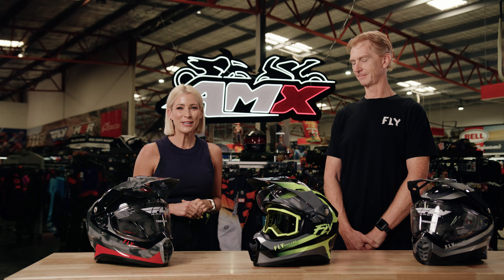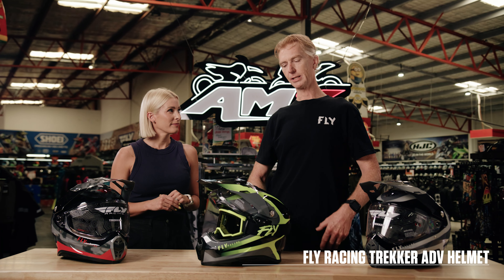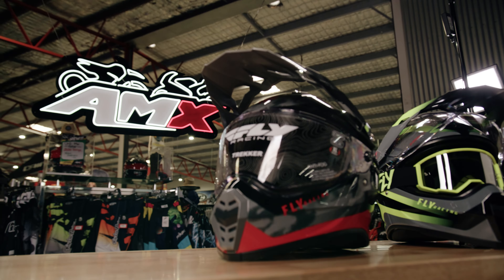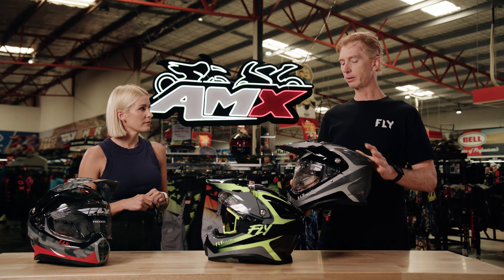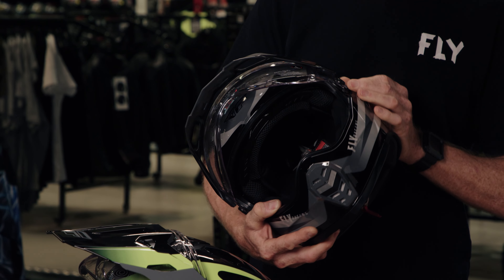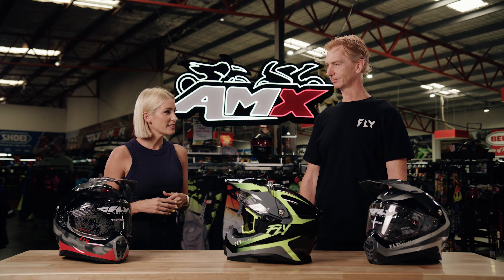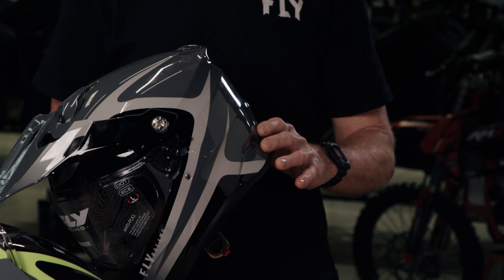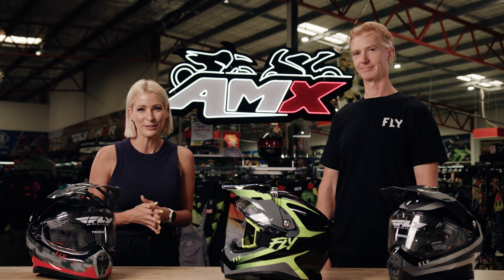Fly Racing Trekker Adventure Helmet Review - AMX Product Insights with Riana Crehan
The Fly Racing Trekker Helmet is the most versatile helmet in the Fly Racing helmet line-up. With an affordable price, and great technology you simply can’t go wrong. The Trekker helmet is a staple for riders of all skill levels. The Trekker Helmet cab do it all, whether you’re rocking a dual-sport, adventure ride, ATV or side-by-side, it’s your go-to helmet built to handle whatever may come, safely and securely. Lower your face shield or take it off and wear your favourite Fly Racing goggles. Whichever route you choose, the Trekker’s versatility is unmatched. The Kinetic helmet is one the best-selling helmets in off-road history for a reason.

Features:
Durable and lightweight polymer shell

Dual density EPS liner – two layers of EPS, one softer one slightly harder, combine to provide a more progressive impact absorption for different levels of impact

Optically superior clear face shield with anti-fog coating and durable hard coating for scratch resistance

100% UVA/B protection up to 400 nanometres

Shield lock provides piece of mind, shield will remain closed in all conditions

Easy shield changes – quick, secure and tool less removal and installation

Visor and shield integration enables the shield in the raised position, to be fully hidden and out of the line of sight

Shield is designed specifically to accommodate goggles and goggle straps when in the closed position

Drop down sunshade with anti-fog coating

Chin bar breath guard

Removable, adjustable and washable antimicrobial SpaSoft interior allows for easy cleaning and custom fitting

Switchable On/Off integrated ventilation system in the chin bar, front brow, and rear of the helmet, allows for customised airflow